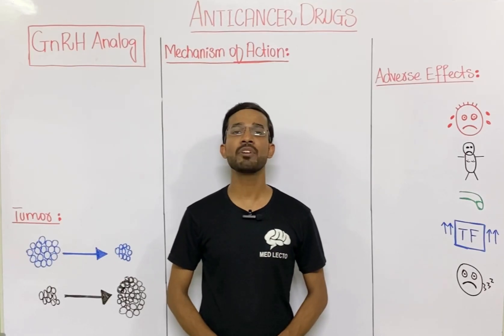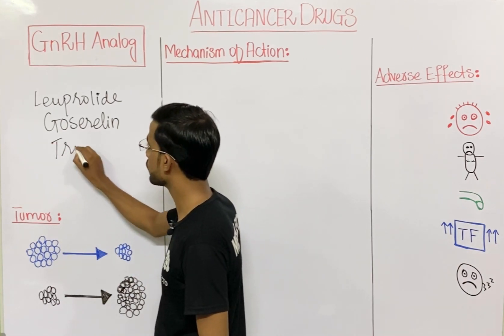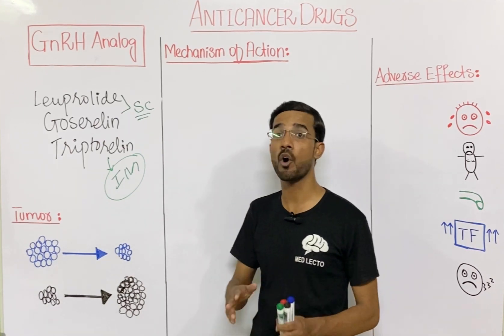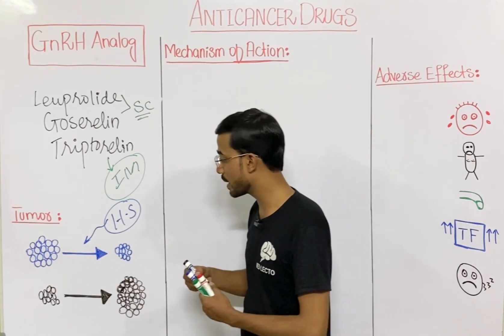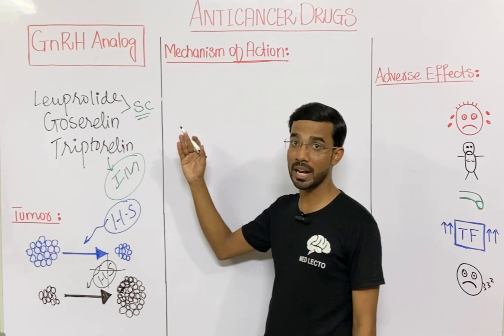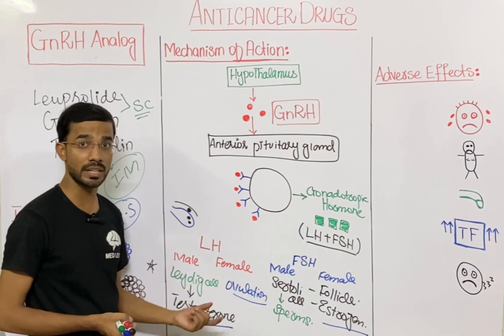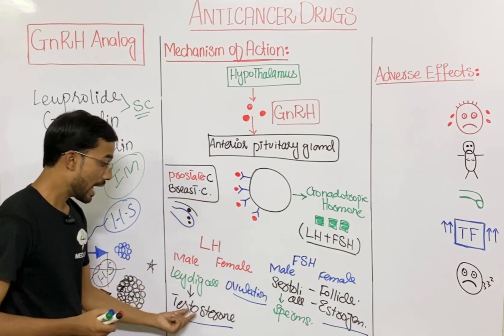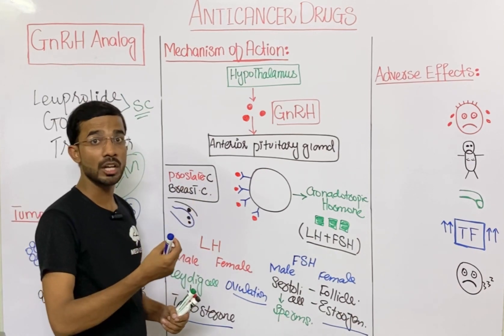Anticancer Drugs | GnRH Analog | Leuprolide | Goserelin | Triptorelin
They produce an initial stimulation of pituitary gonadotrophs that results in secretion of follicle-stimulating hormone (FSH) and luteinizing hormone (LH) and the expected gonadal response. This response is followed by down-regulation and inhibition of the pituitary-gonadal axis.